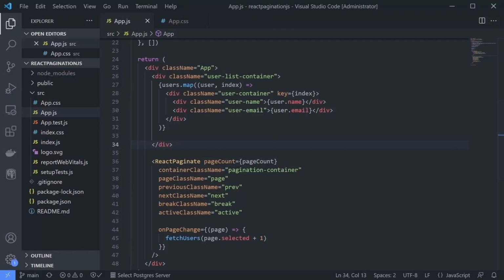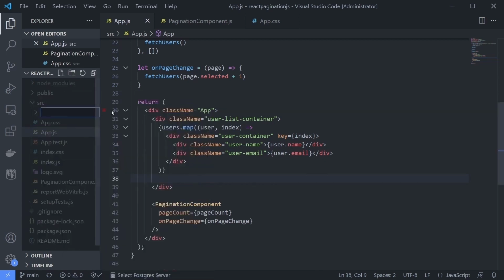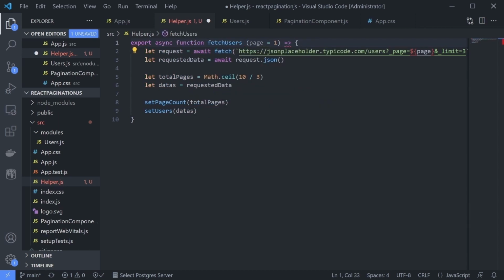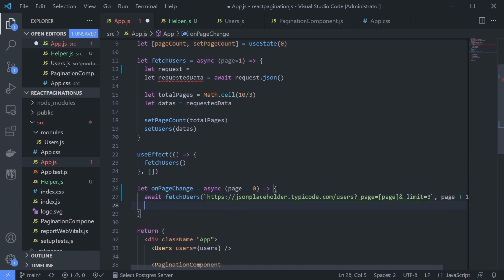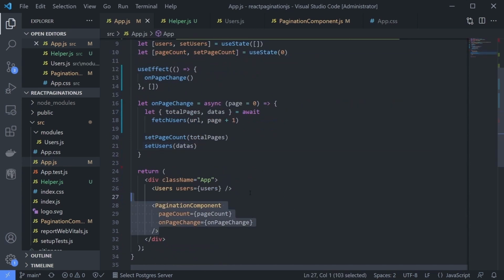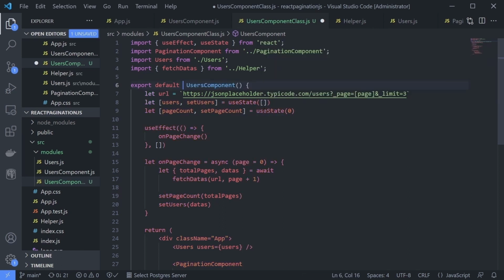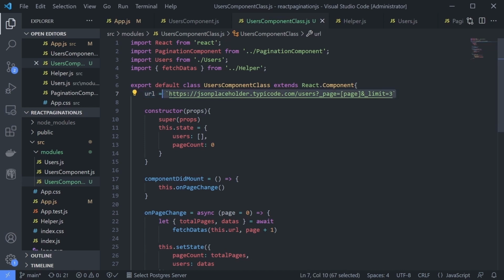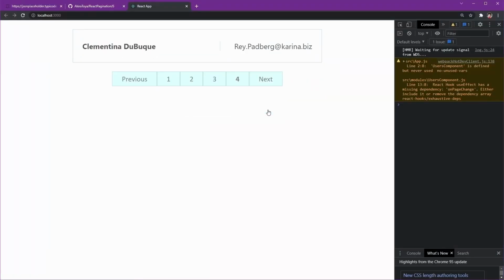Powerful Refactor to Create Reusable & Easy to Maintain Components [React Pagination Simplified]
Chapter
00:00 Opening
00:21 What is Refactor
00:38 Make React Pagination Reusable & Easy to Maintain
03:10 Refactor View as React Functional Component
05:21 Make Fetch Function Reusable as a Helper
11:53 Identify New Modules & Separate It to It's Own Component
13:35 Refactor from React Functional Component into a Class Component
17:48 Make Reusable & Easy to Maintain through React Component Inheritance